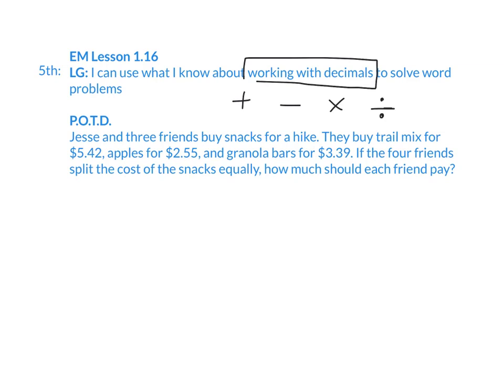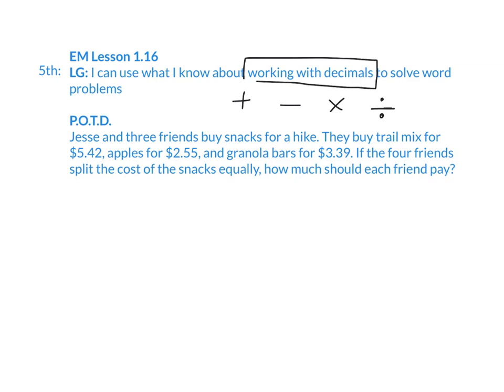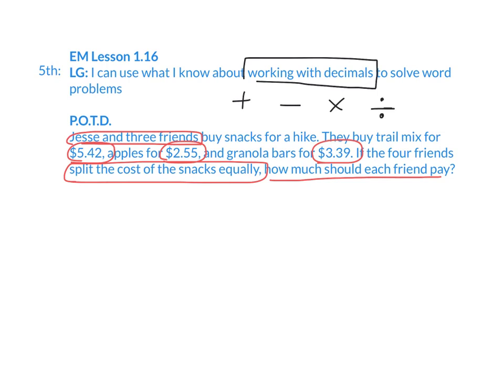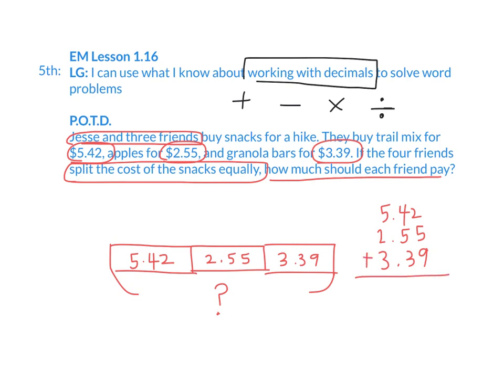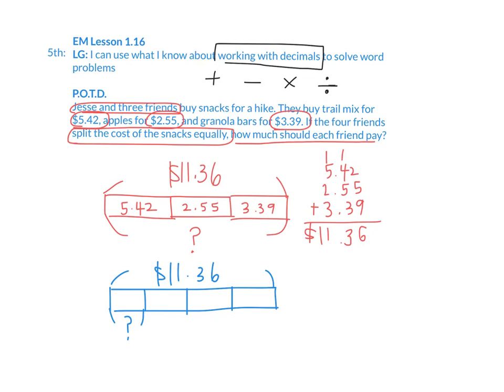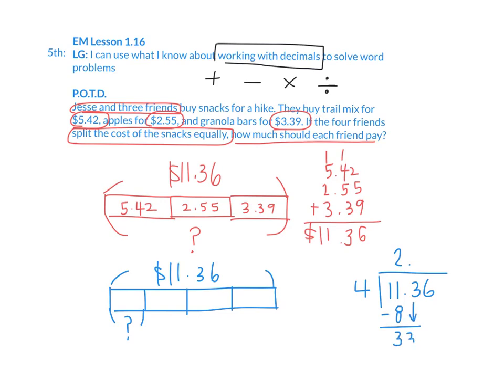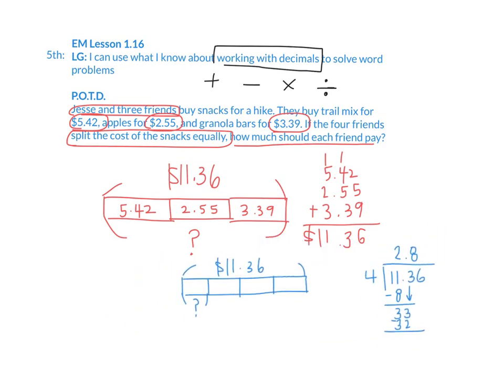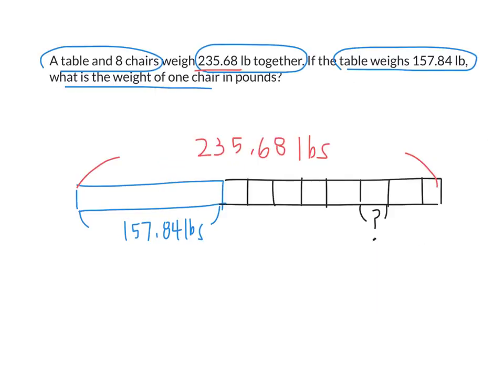9.26.19 5th EM 1.16